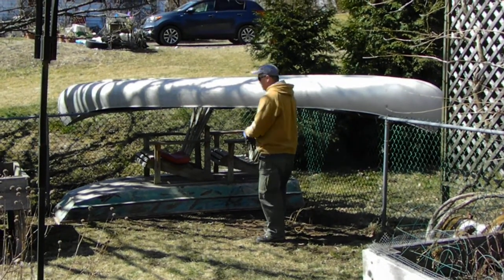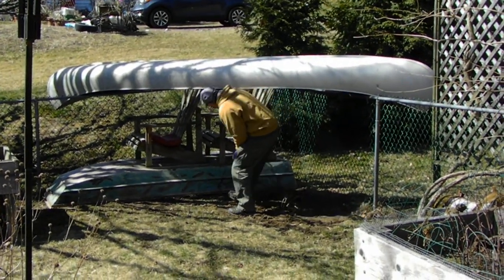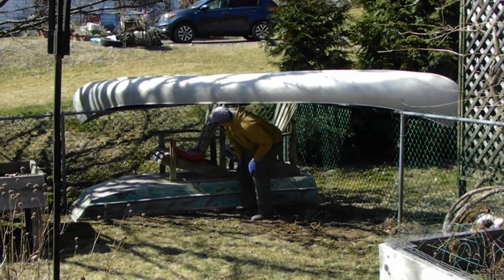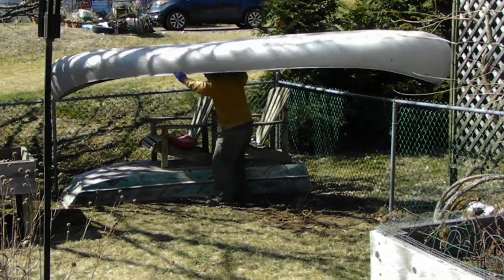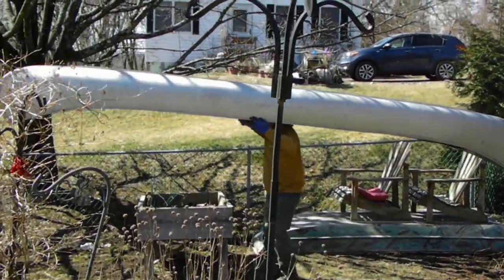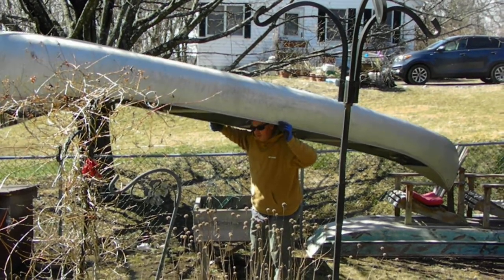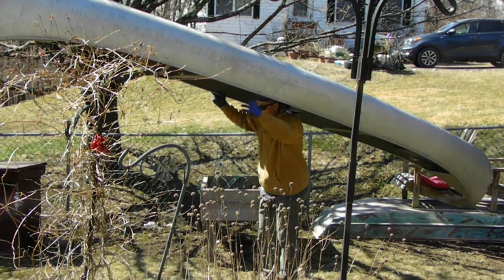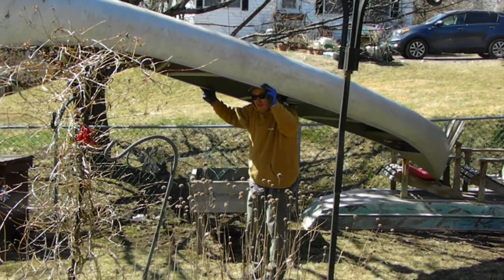Jim Carrying Grumman Canoe with our new Level 6 Canoe Pad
No need for a yoke.  The weight of the canoe is not an issue, now we don't have to pay and arm and three legs for a newer canoe.